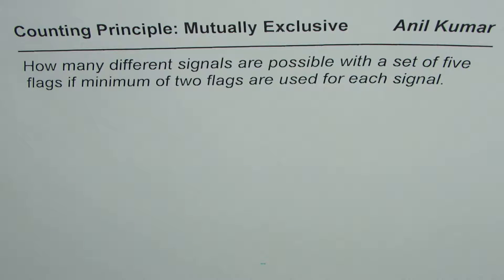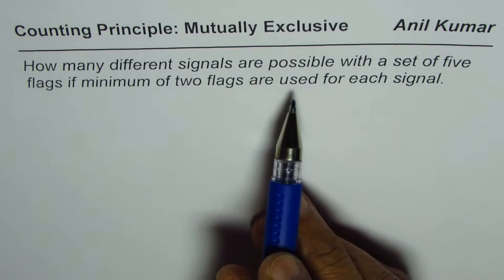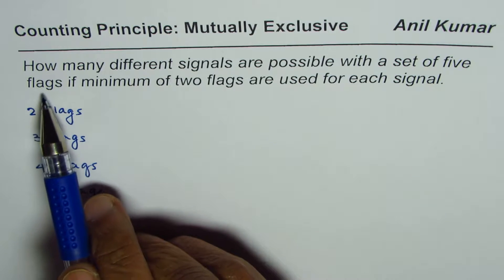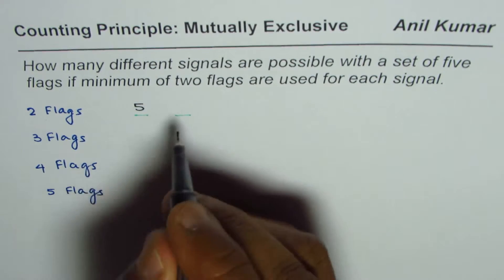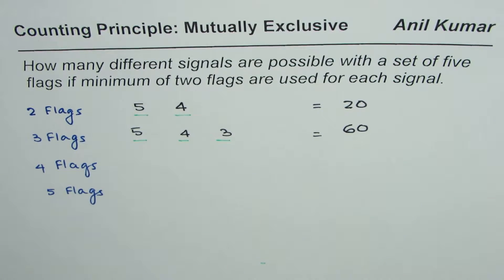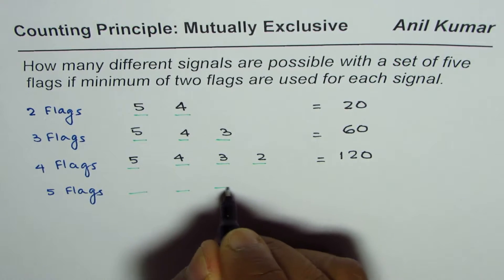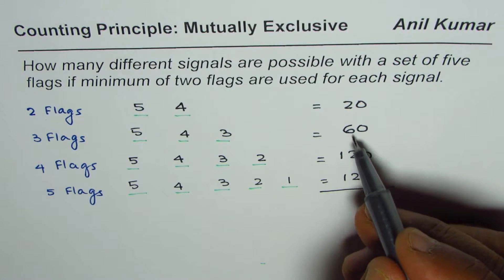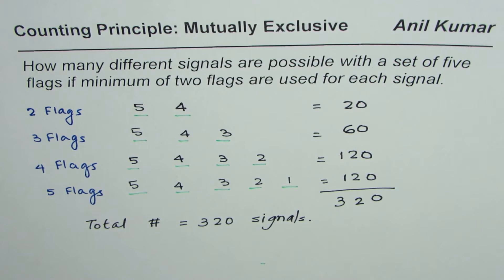All Possible Signal From 5 Flags Mutually Exclusive Rule of Addition